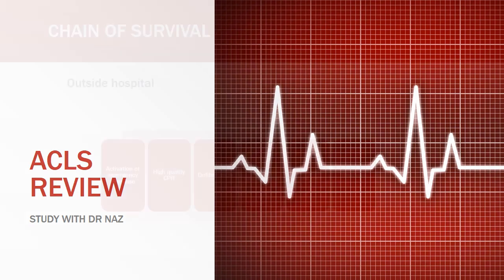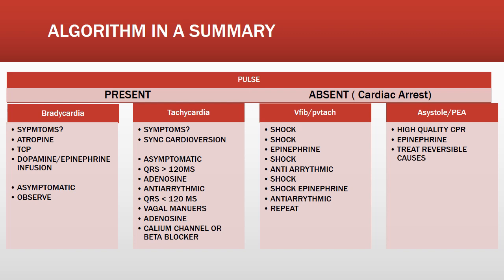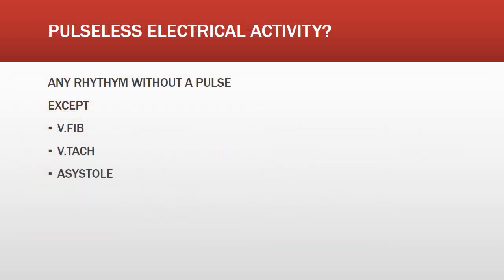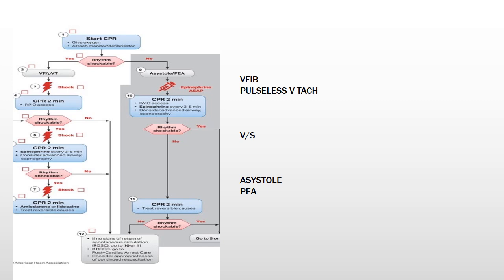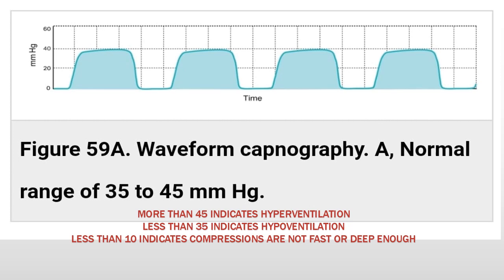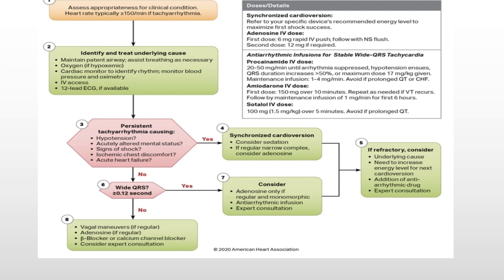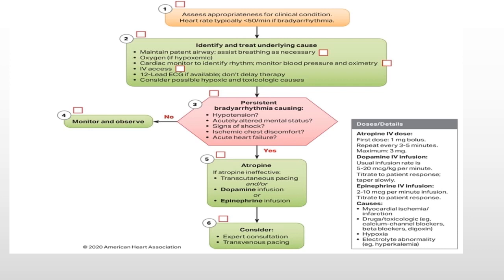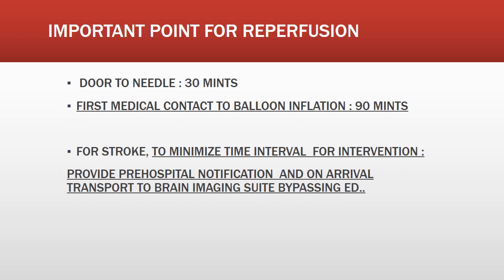ACLS review | ACLS rhythym recognition | ACLS protocol | How to pass ACLS | ACLS megacode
Hello everyone.
This channel has been created to make the learning process easy and unforgetable. I will try to cover the topic my level best but further qeuries are appreciated in comment section.
This video is just a basic knowledge and a brief overview about ACLS review , acls rhythym recognition , acls protocol , How to pass acls , acls megacode , how to pass acls skills that is enough for undergraduate level and health professionals.